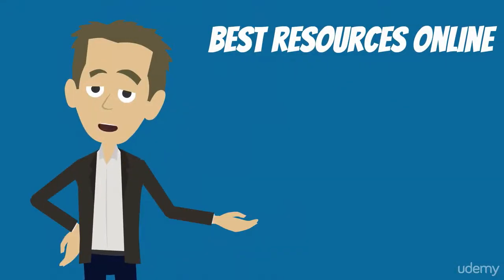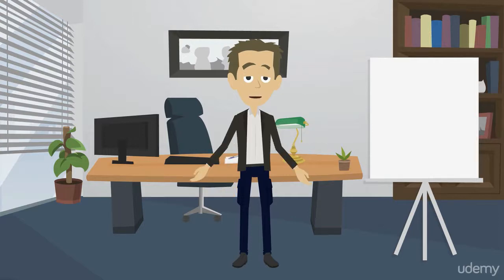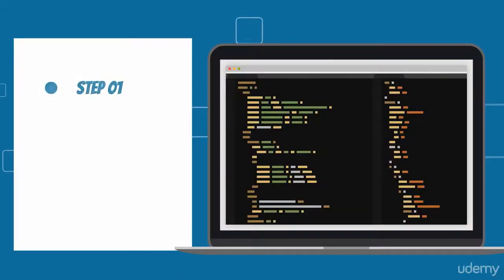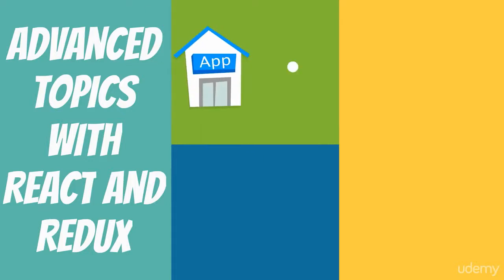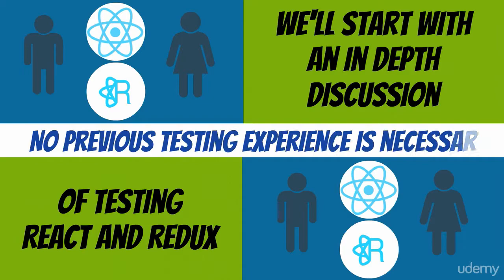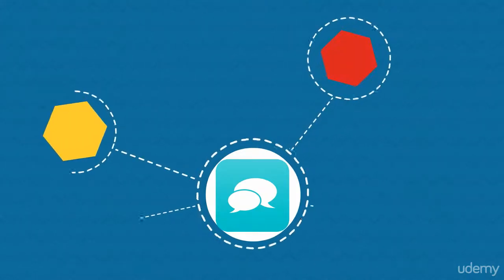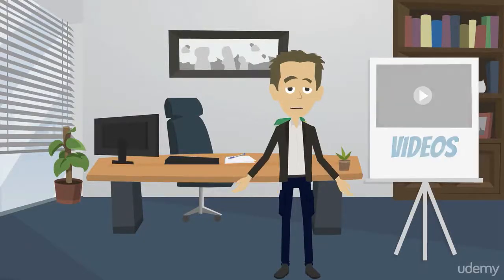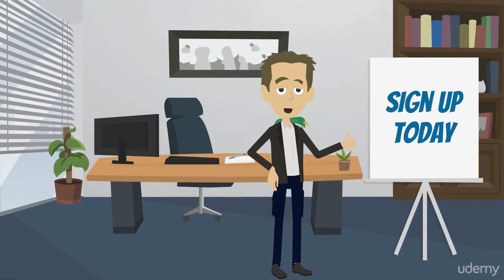Advanced React and Redux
Detailed walkthroughs on advanced React and Redux concepts - Authentication, Testing, Middlewares, HOC's, and Deployment